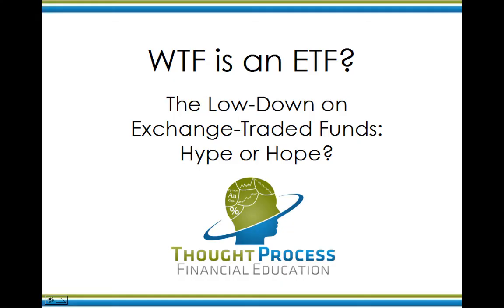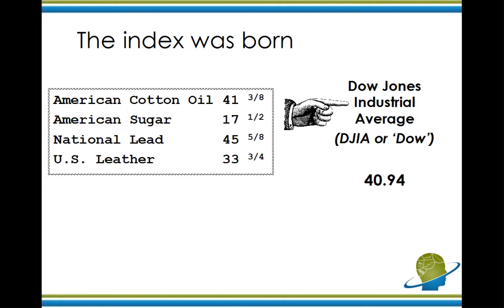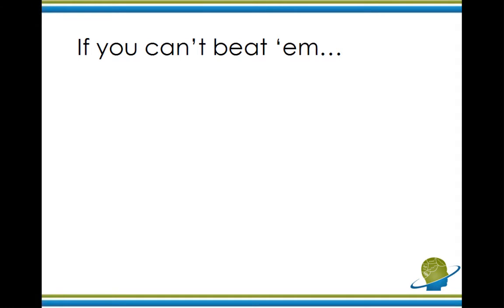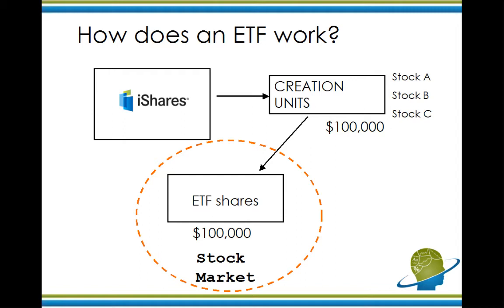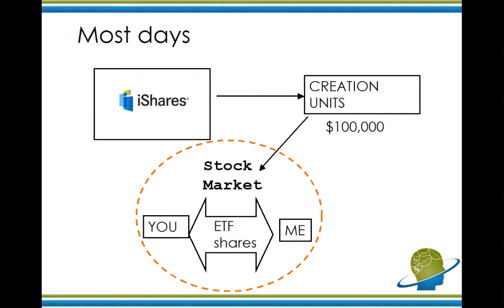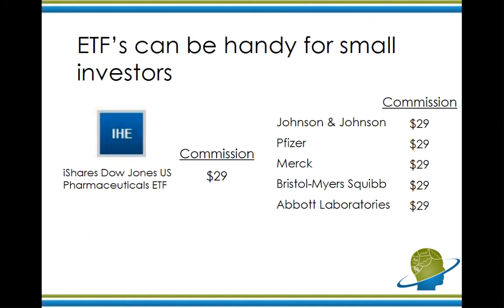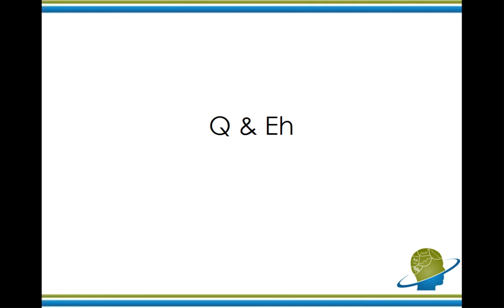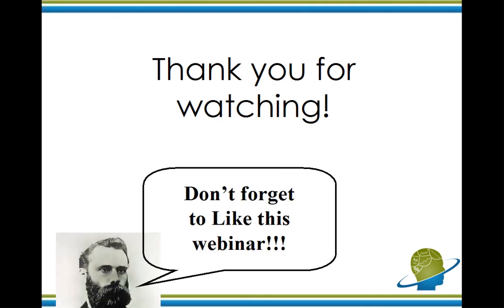WTF is an ETF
The low-down on Exchange Traded Funds (ETF's)